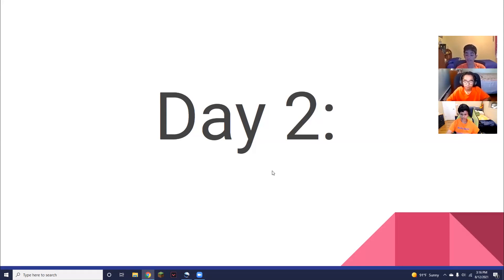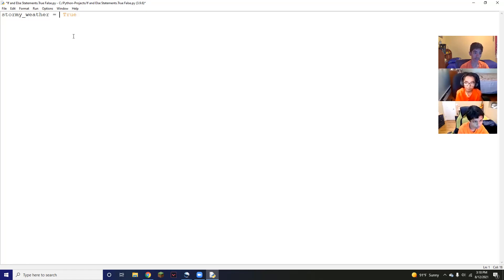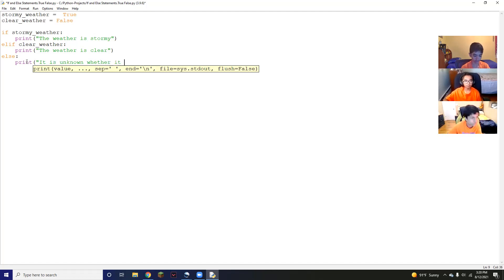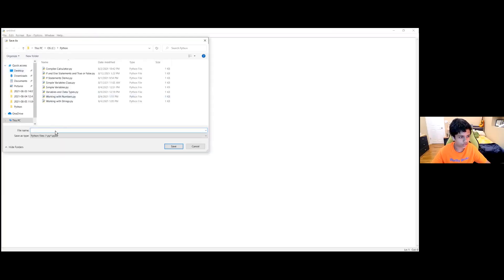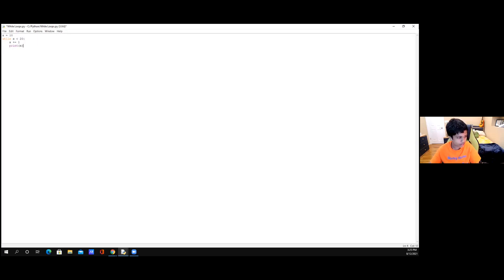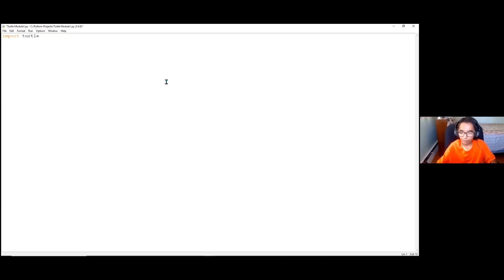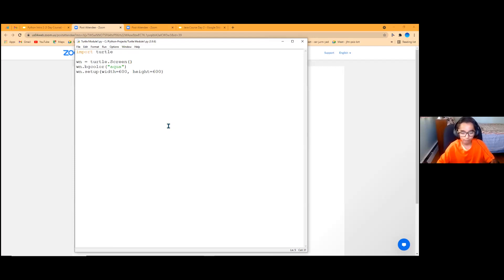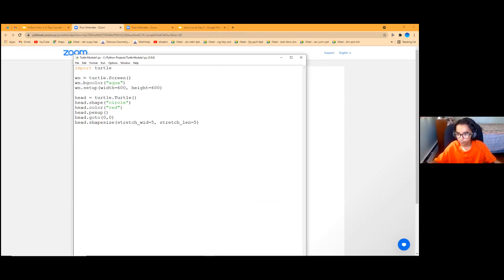Python Beginner Class (Day 2) - Aug2021